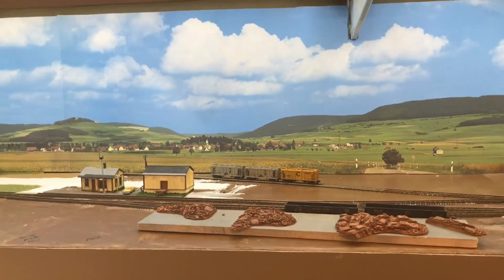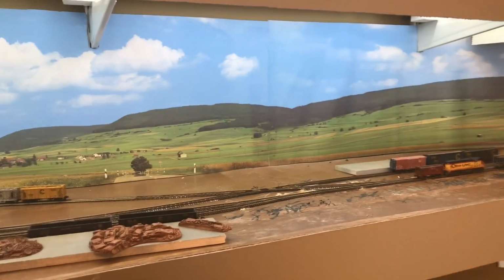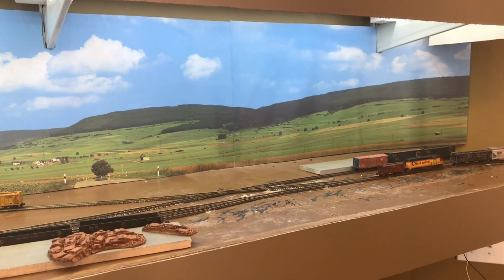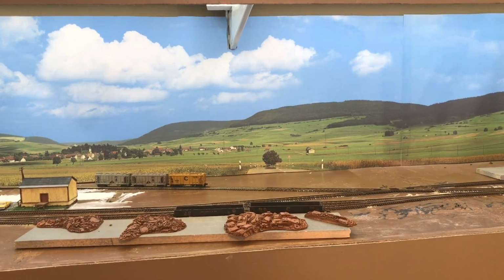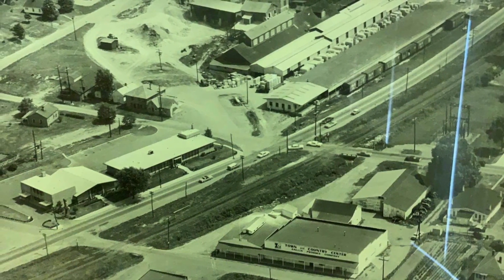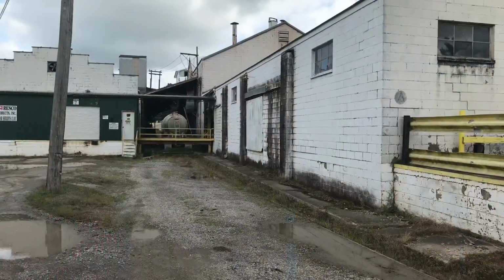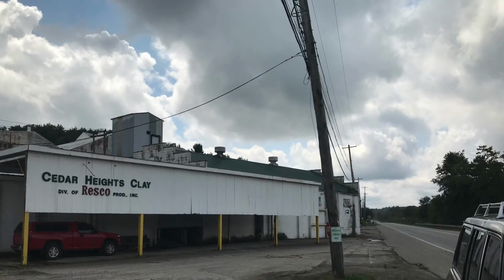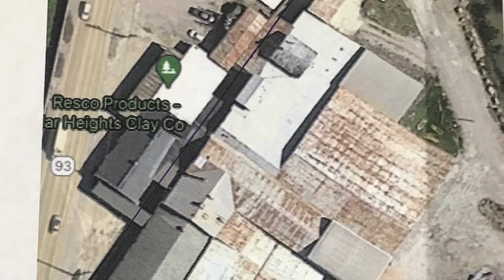Channel overview and Oak Hill N scale switching layout description.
Description of what my channel contains and an overview of Oak Hill’s switching operations.